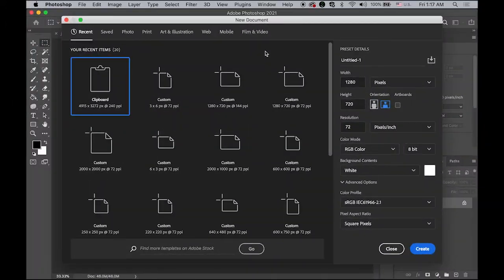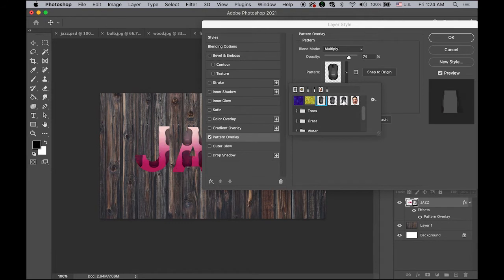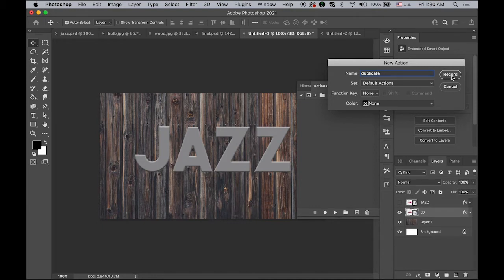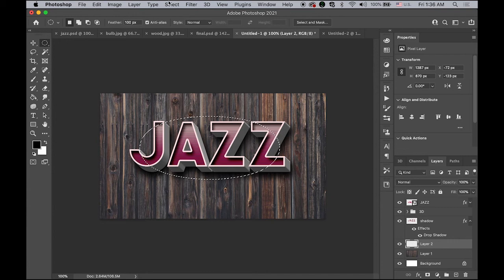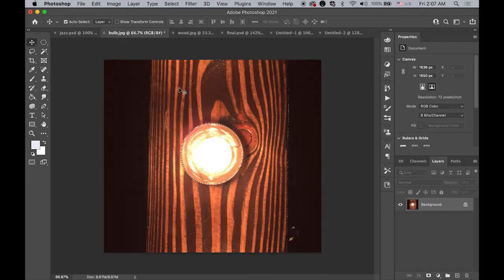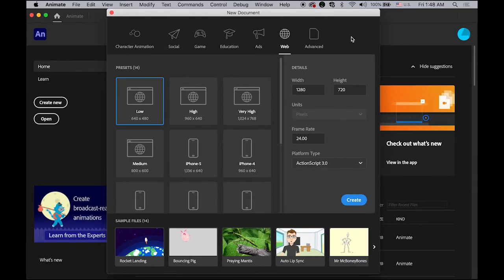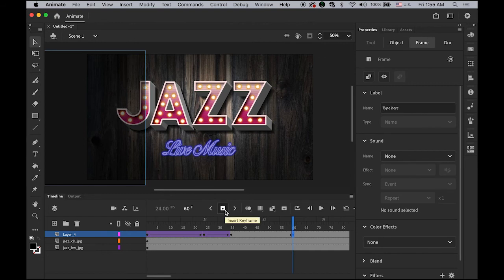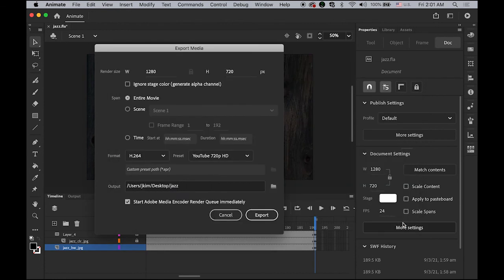3D Text effect & animation. Photoshop + Animate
In this tutorial, we will create 3D text effect in Adobe Photoshop then animate it in Adobe Animate.